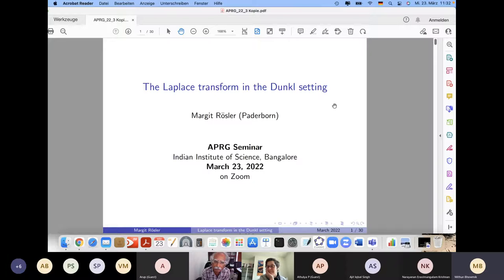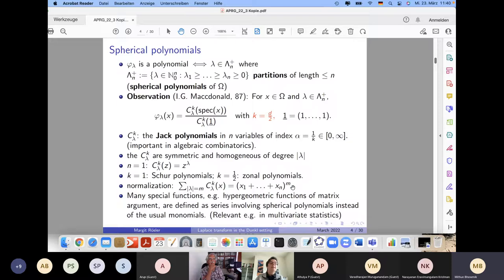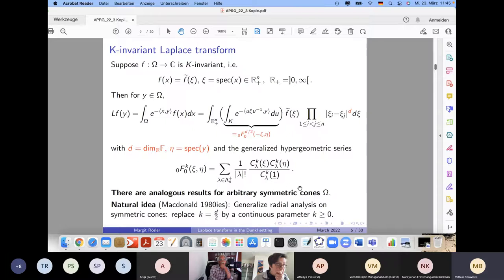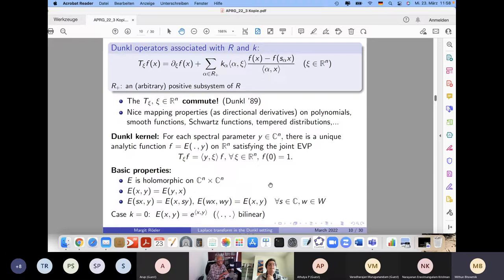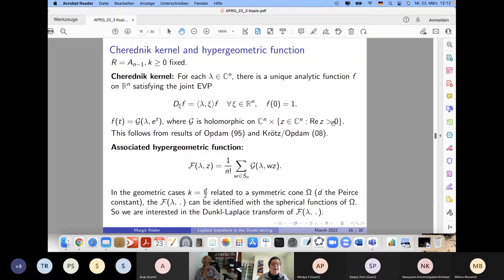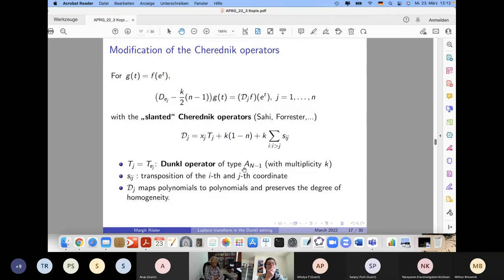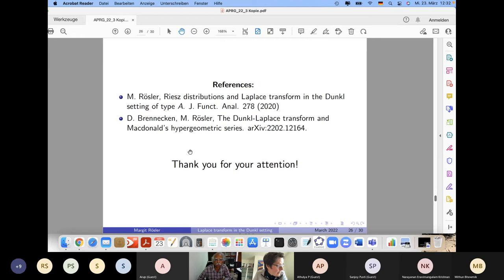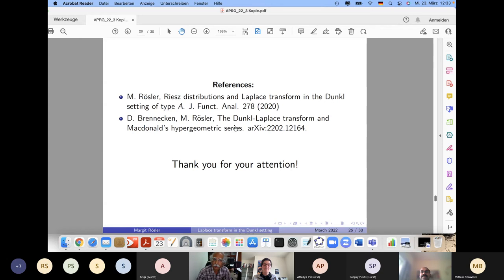APRG Seminar: 2022-03-23 - Margit Roesler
APRG Seminar, Indian Institute of Science (Mathematics)

Speaker: Margit Rösler (Universität Paderborn, Germany)

Title: The Laplace transform in the Dunkl setting

Abstract:
In the analysis on symmetric cones and the classical theory of hypergeometric functions of matrix argument, the Laplace transform plays an essential role. In an unpublished manuscript dating back to the 1980ies, I.G. Macdonald proposed a generalization of this theory, where the spherical polynomials of the underlying symmetric cone - such as the cone of positive definite matrices - are replaced by Jack polynomials with arbitrary index. He also introduced a Laplace transform in this context, but many of the statements in his manuscript remained conjectural. In the late 1990ies, Baker and Forrester took up these matters in their study of Calogero-Moser models, still at a rather formal level, and they noticed that they were closely related to Dunkl theory.

In this talk, we explain how Macdonald’s Laplace transform can be rigorously established within Dunkl theory, and we discuss several of its applications, including Riesz distributions and Laplace transform identities for the Cherednik kernel and for Macdonald’s hypergeometric series in terms of Jack polynomials.

Part of the talk is based on joint work with Dominik Brennecken.